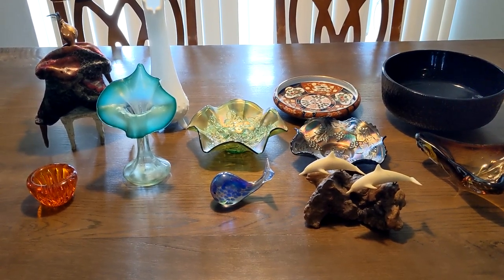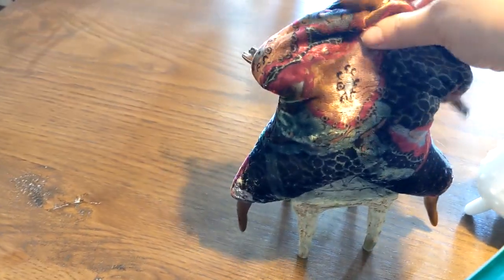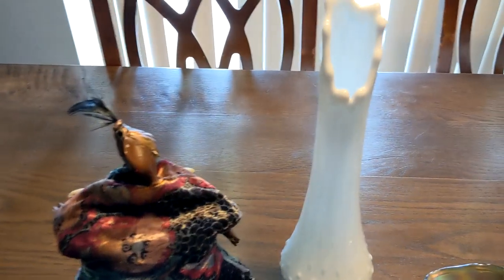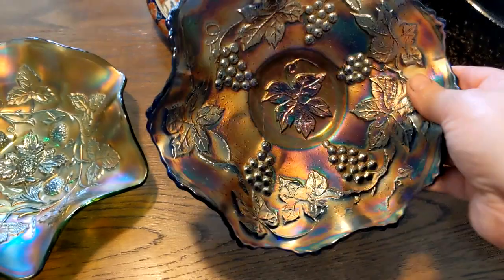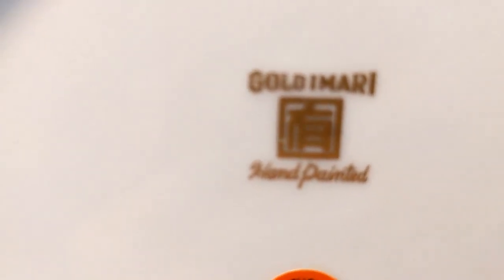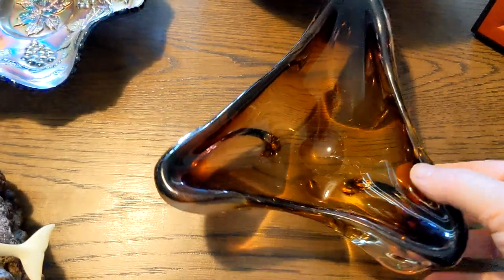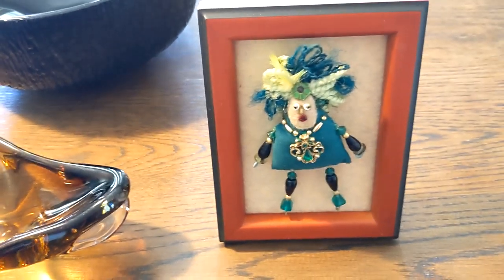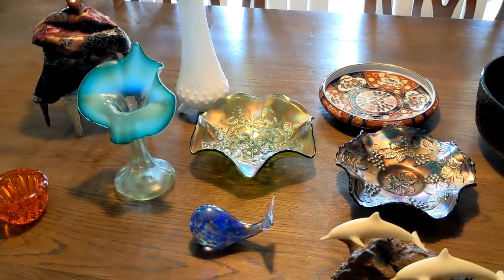Shopping a Private Pick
I go to Daytona to shop the shelves of a retired reseller